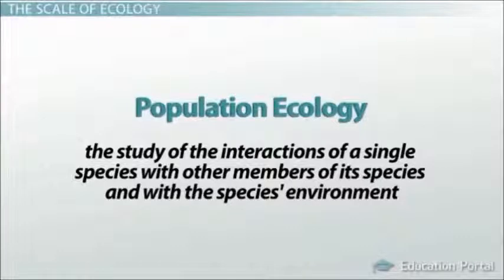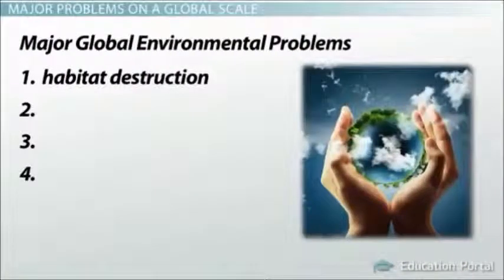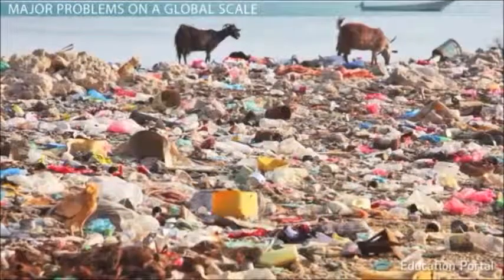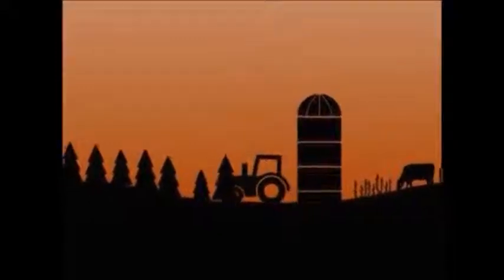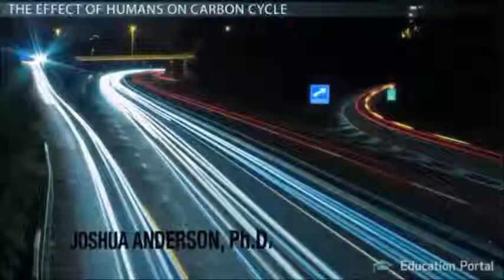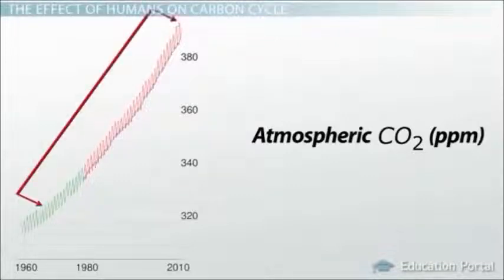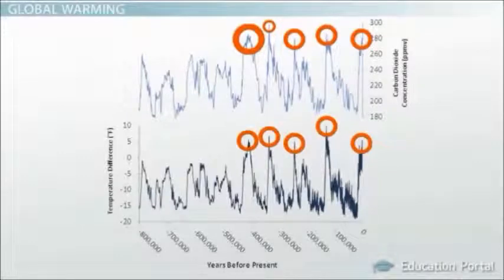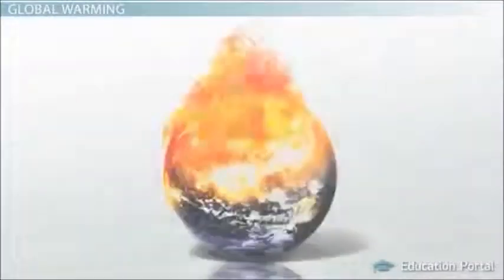5 3 4 ECOLOGICAL SCENARIO